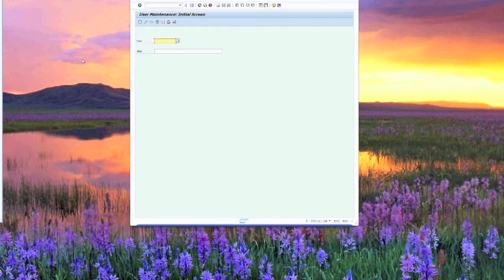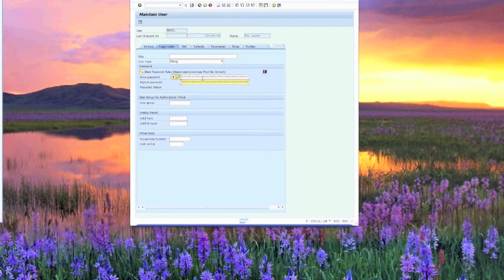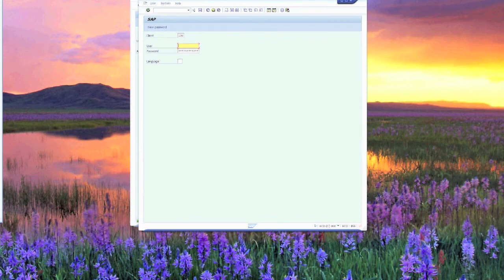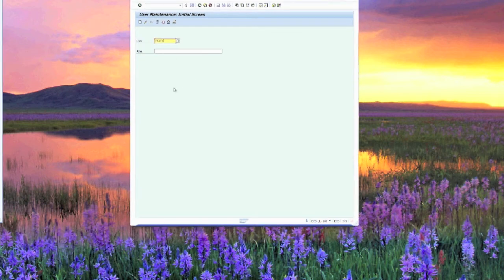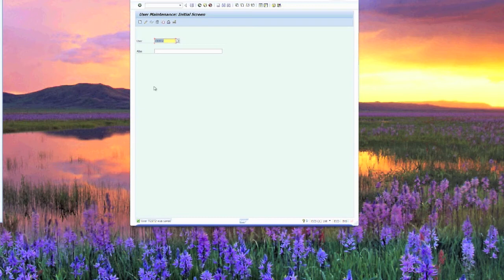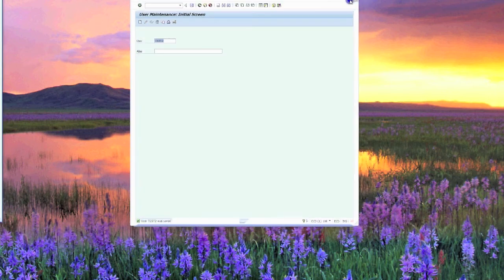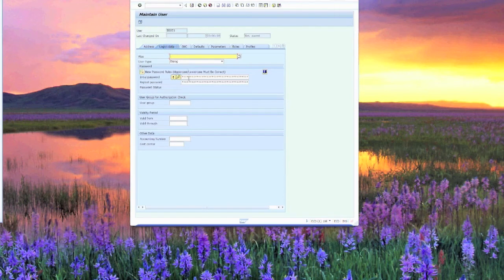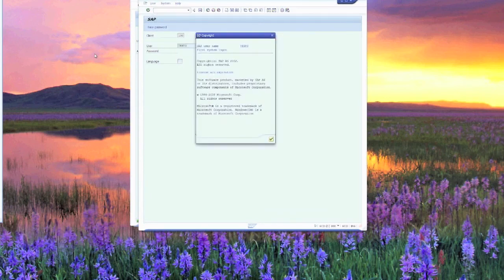SAP Security 101 User Types (ABAP).mov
A quick video defining the three main user types within the SAP Security ABAP environment.